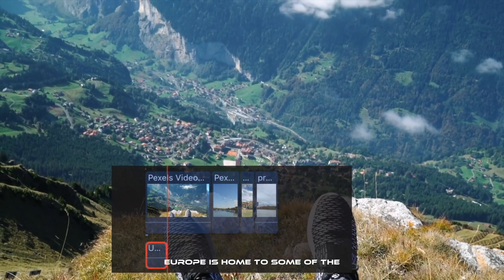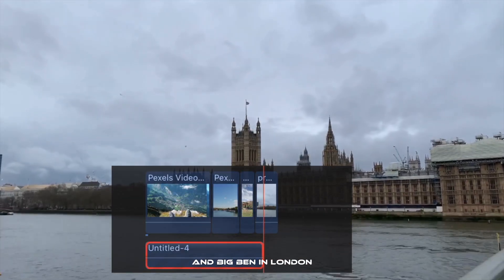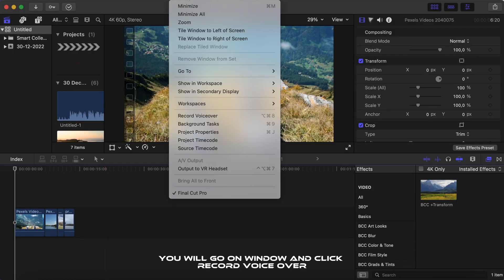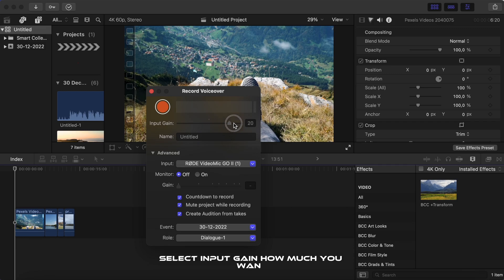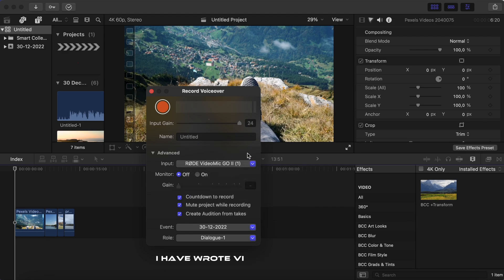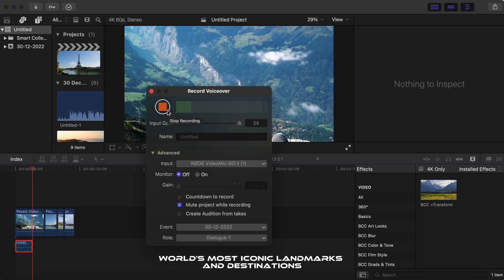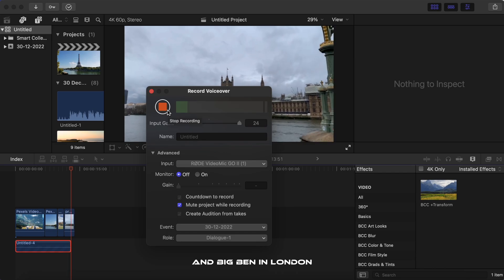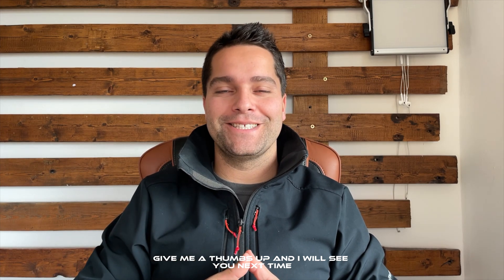How to Record Voiceovers in Final Cut Pro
Hey there! Are you ready to add some awesome voiceovers to your video projects in Final Cut Pro? Well, you're in luck because I've got a tutorial just for you! In this video, I'll walk you through the ins and outs of recording and editing voiceovers in Final Cut Pro. I'll show you how to set up your audio input and output devices, record your voiceover using the built-in microphone or an external microphone, and edit and fine-tune your audio track. By the end of this tutorial, you'll be a voiceover pro! So grab your microphone and let's get recording!